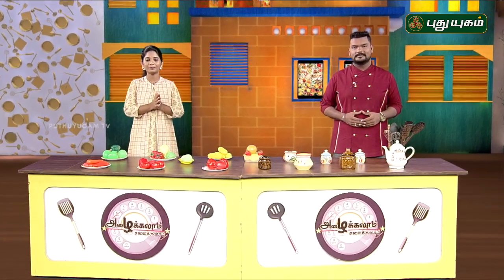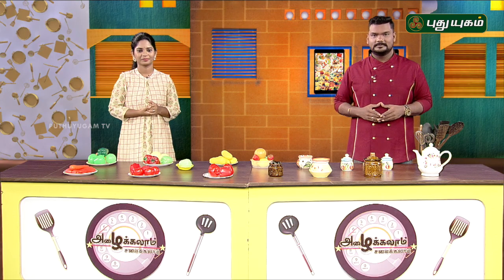எளிய வீட்டு சமையல் குறிப்புகள் | Azhaikalam Samaikalam | 28/05/2019 | PuthuyugamTV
Easy & Tasty Food Making Tips by Chef Prakash!

Cooking or cookery is the art, technology and craft of preparing food for consumption with or without the use of heat.